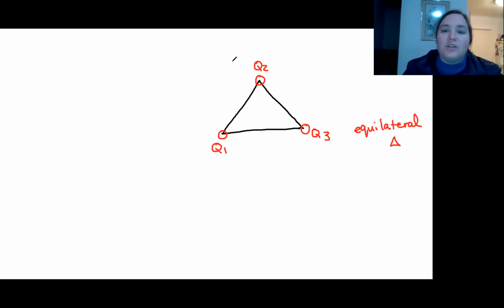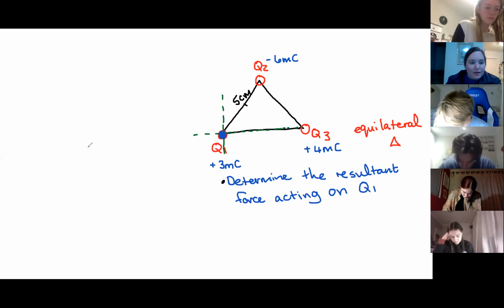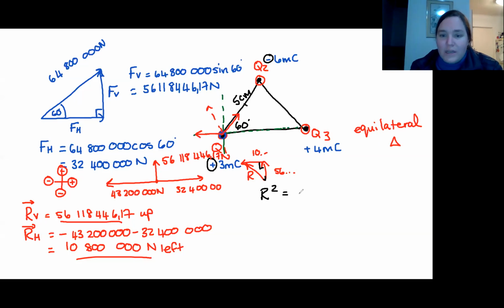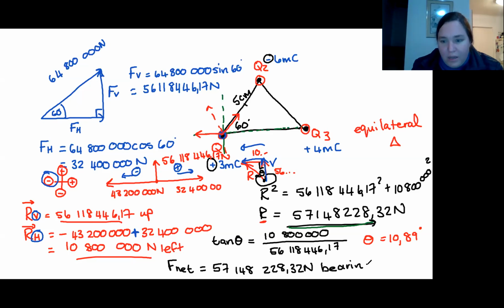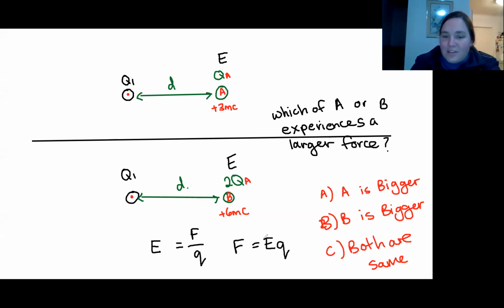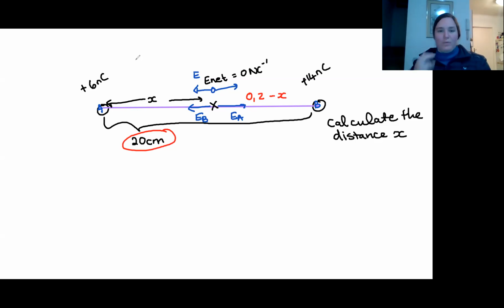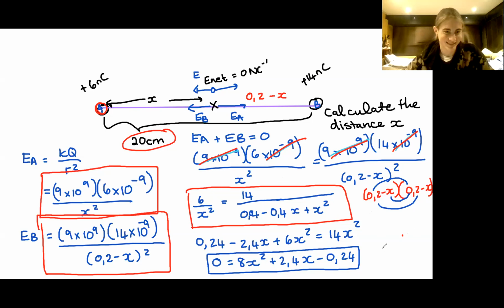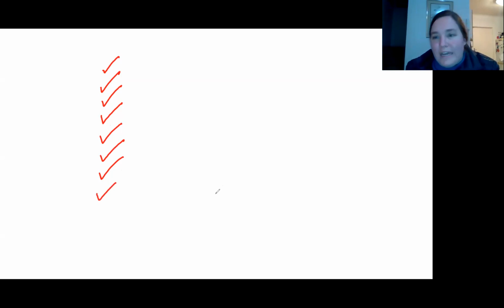Electrostatics: Master Class - Lynne Arnott - Grade: 12 - Physical Sciences